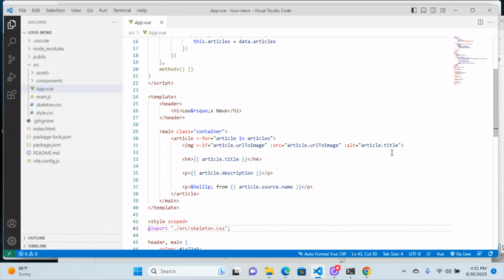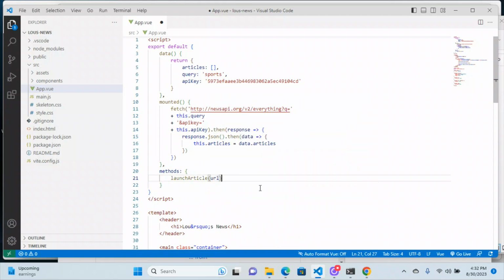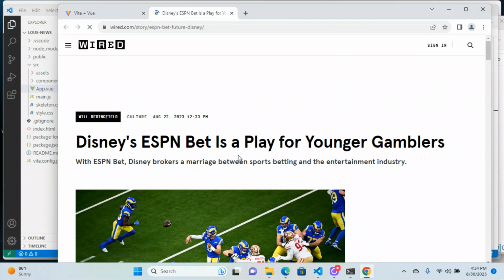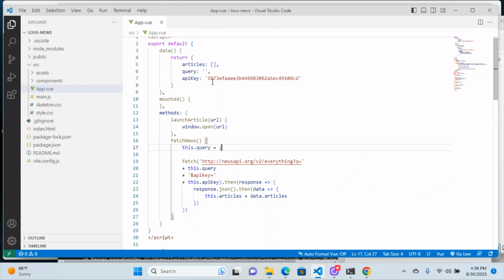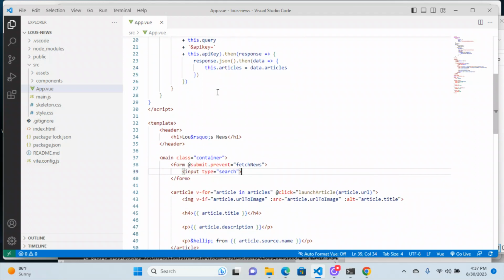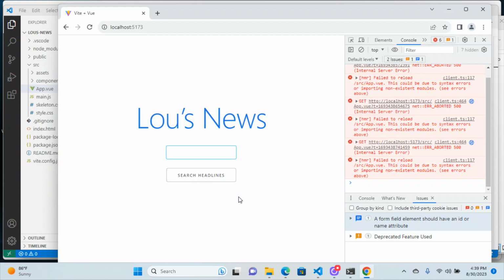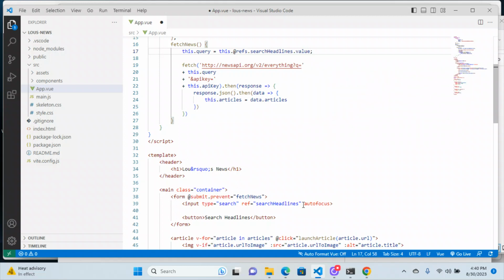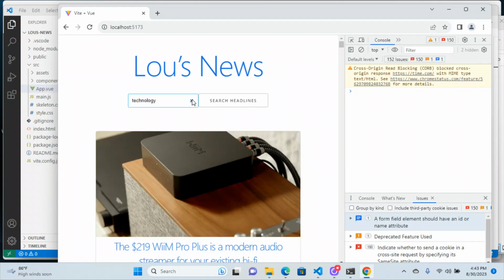IS450 Unit 11: App Functionality